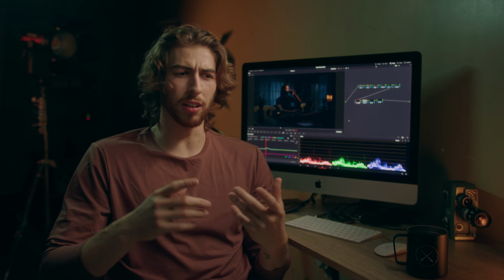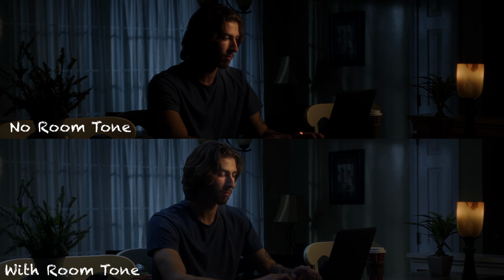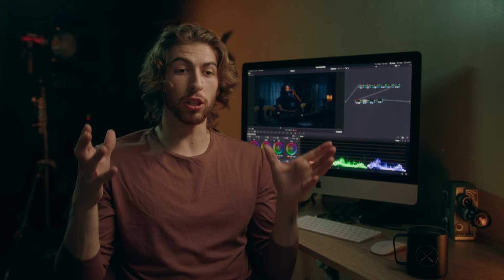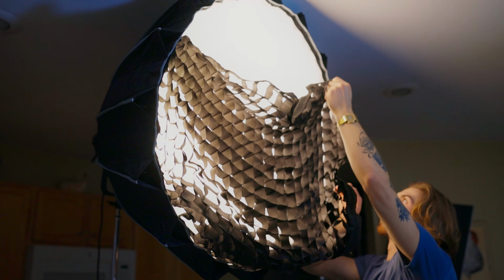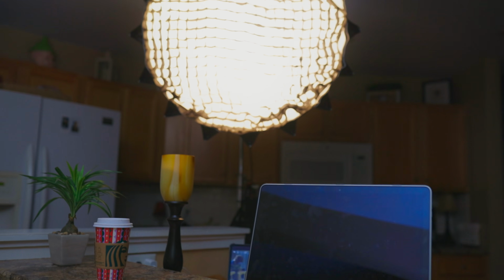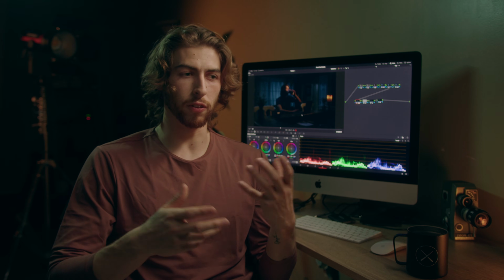One Lighting Trick To Improve Your Shots DRASTICALLY | Cinematic Lighting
One element missing from a lot of lighting setups is ambient room tone. This video talks about what room tone is, why you need it, and how to get ambient lighting in an interior scene.

This is The Classroom.

📹My Youtube Camera
🎥My Go To Youtube Lens
📽️My Run n Gun Cinema Camera
🎞️My Favorite Anamorphics
✈️My Lightweight Tripod
🎬My On Set Tripod
🕶️VND I Use
🎙️Mics I Use
💡Favorite Lights Right Now

Other Gear I recommend!: